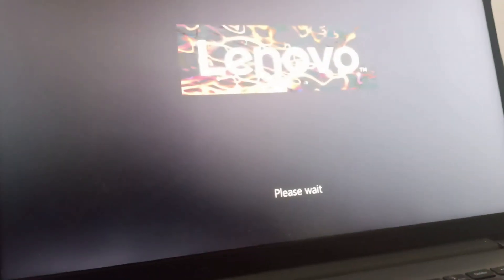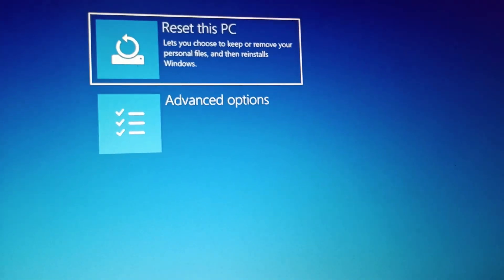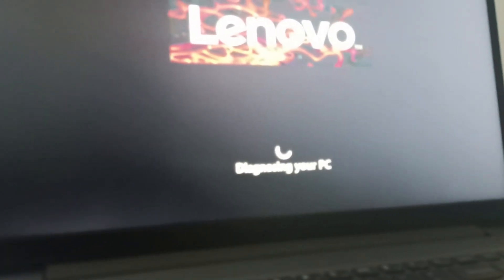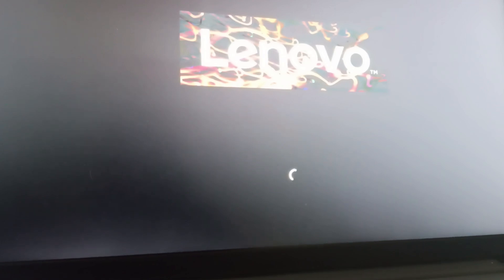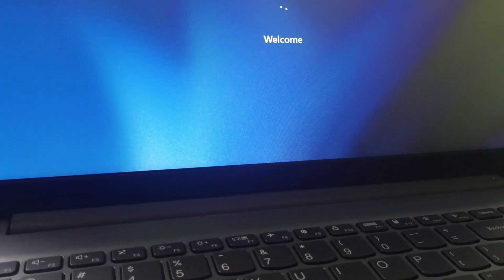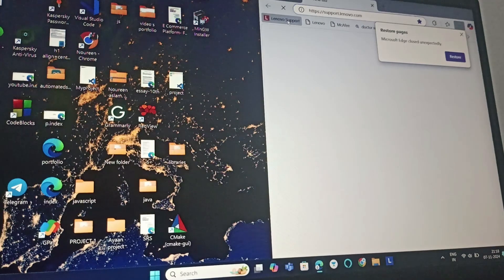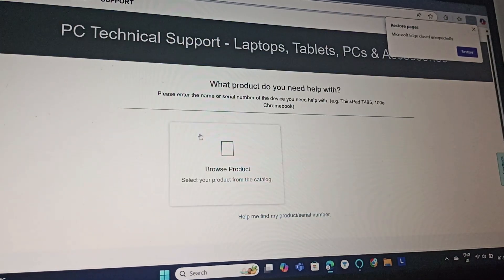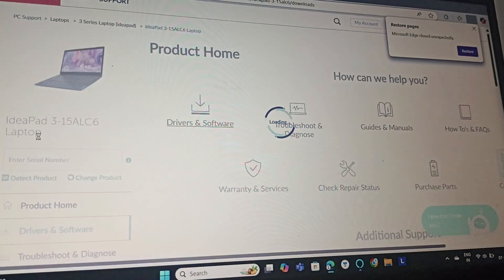How To Fix Lenovo IdeaPad 3 Restart Problem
Join us in this comprehensive tutorial as we explore the methods to fix the restart problem affecting the Lenovo Ideapad 3. We will provide detailed explanations and practical tips to help you diagnose the issue and apply the necessary fixes. This video is perfect for anyone looking to enhance their technical skills and ensure their laptop operates smoothly without interruptions.

0:00 Introduction
0:11 Fix1:- Perform Power Drain
0:52 Fix2:- Go To NOVO Button
1:32 Fix3:- Do Startup Repair
2:10 Fix4:- Update BIOs